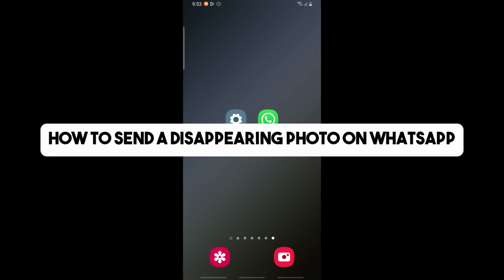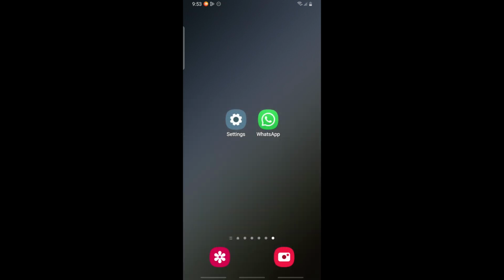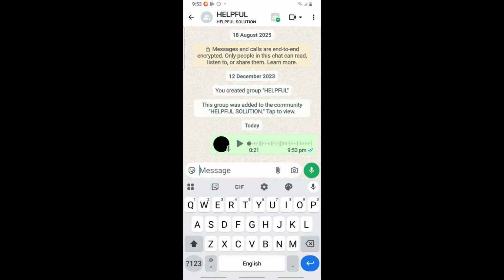How To Send A Disappearing Photo On WhatsApp (Step-by-Step Tutorial)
Want to send a photo on WhatsApp that can only be viewed once? In this tutorial, I'll show you how to send a disappearing photo — also known as a "view once" image — so your pictures stay private and temporary. Perfect for sharing personal or sensitive moments securely!

🔹 What You'll Learn in This Video:
✅ How to open WhatsApp and select a chat
✅ How to take or upload a photo
✅ How to use the "1" view once option before sending
✅ What happens when someone views your disappearing photo
✅ Tips for privacy and safe sharing on WhatsApp

📌 Timestamps:
⏱ 00:00 - Introduction
⏱ 00:08 - Opening WhatsApp
⏱ 00:18 - Selecting a chat to send your photo
⏱ 00:31 - Taking or choosing a photo
⏱ 00:43 - Enabling "view once" mode (disappearing photo)
⏱ 01:01 - Sending the photo & how it works
⏱ 01:09 - Outro & thank you

🔧 Why Use Disappearing Photos?
WhatsApp's View Once feature adds an extra layer of privacy — your image disappears after being viewed once. It's great for quick, private sharing without leaving a trace.

🎓 More WhatsApp Tips:
💡 How to Send Voice Messages → [Insert link to previous video]
💡 How to Use View Once Videos → [Insert link to related tutorial]